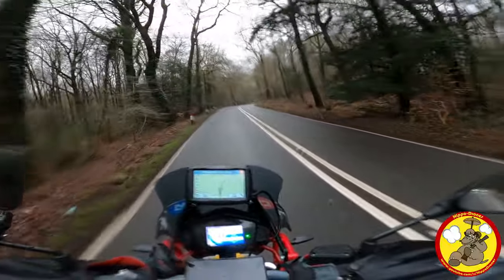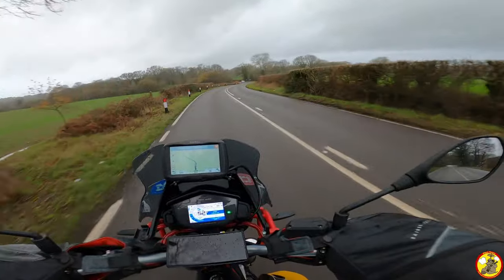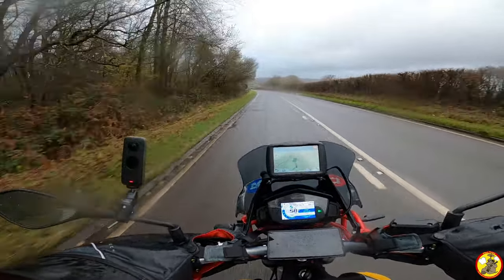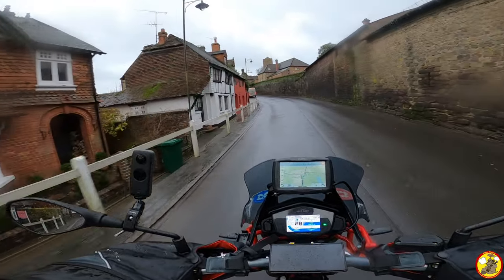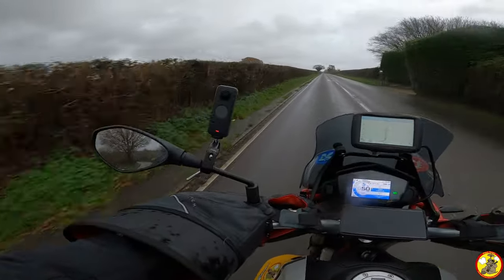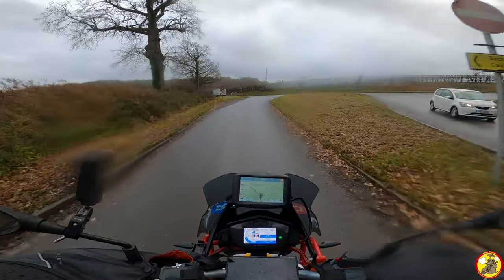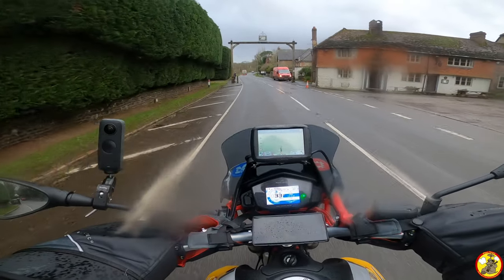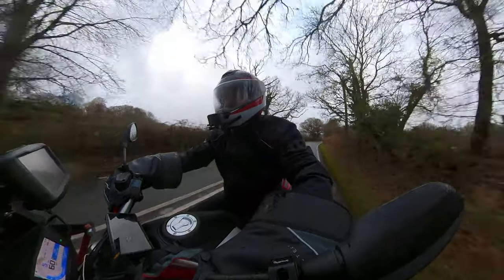Moto Guzzi V85 TT | Garmin Zumo, Oxford Super Muffs & Zard Exhaust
In this video I talk through some of the modifications I have done to my Moto Guzzi V85 TT. I have fitted a Garmin Zumo satnav, some fantastic Oxford Products Super Muffs and de-baffled the Zard Titanium exhaust silencer.
The Moto Guzzi V85TT is a cracking motorbike to ride in all weathers, but the Oxford Muffs have made life so much more comfortable on this lovely motorcycle. Having the Garmin Zumo fitted is very much going to make life easier when exploring the country when I am able to again, and being able to link it up to my Schuberth C4 Pro Carbon built in comms system will definitely help find my way to cool castles etc.

My bikes:

2020 Moto Guzzi V85 TT with Zard Titanium Slip-On Silencer
2020 Beta 390 RR with 2" lowered suspension by HM Racing
2012 Moto Guzzi V7 Stone, aka "Lord Vader" which has been very customised

My helmets:
Motovlogging: Schuberth C4 Pro Carbon & Nishua Enduro Carbon with peak removed
Green Laning: LS2 Subverter
Trackdays: Shoei NXR
Commuting with no camera: Schuberth S2
Chilled rides with no camera: Davida Jet "8 Ball"

Here is the satnav mount I use for the Garmin Zumo

1/4" to GoPro mount adapter